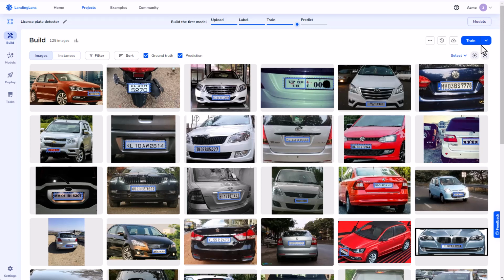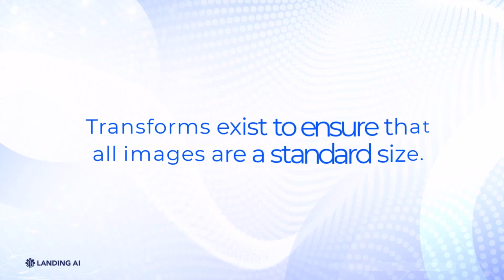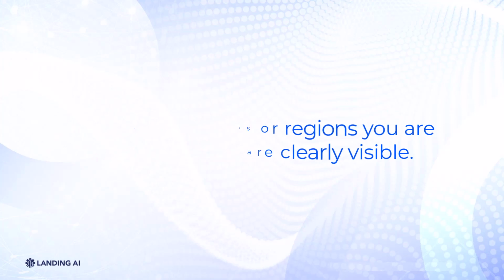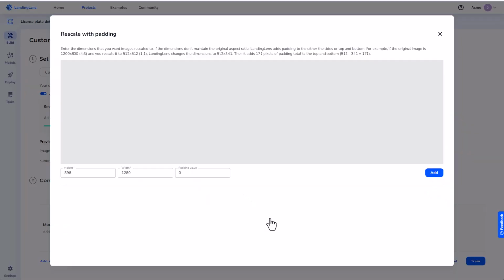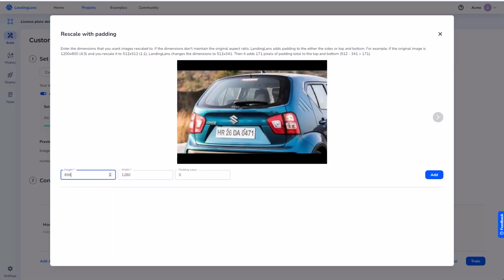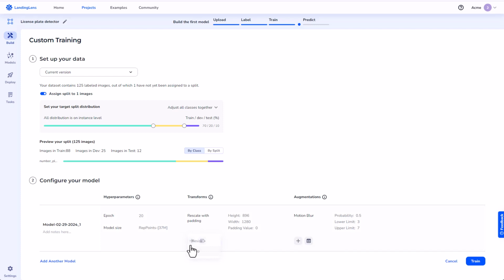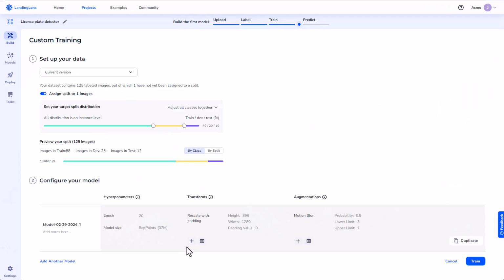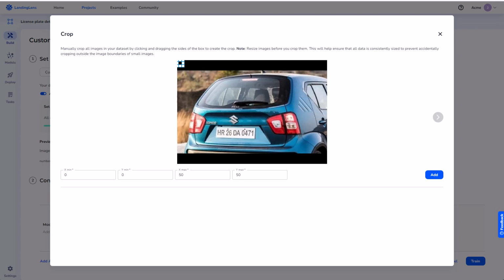Manage Data Transforms: Rescale, Resize, & Crop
LandingLens' Custom Training process lets you customize certain training settings, including data transforms. Transforms let you rescale, resize, and crop all the images in your dataset before model training starts. Take a look at this video to learn more.